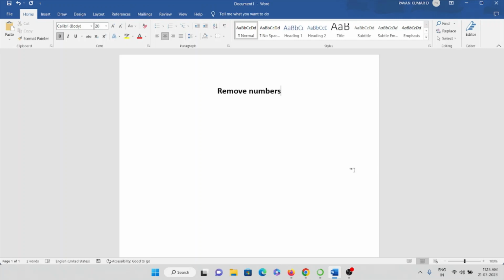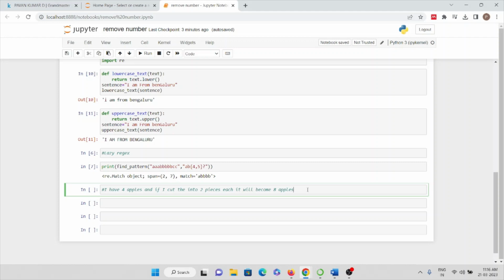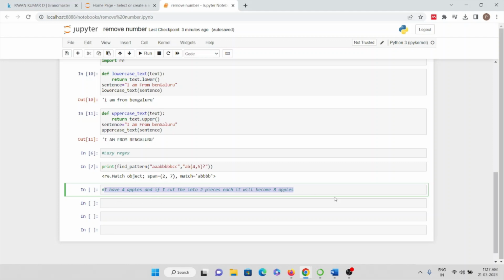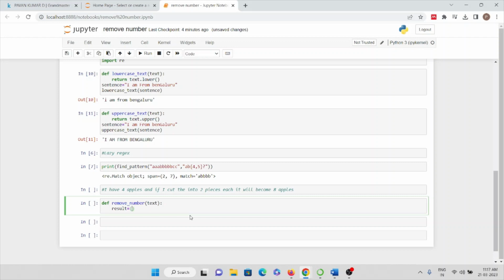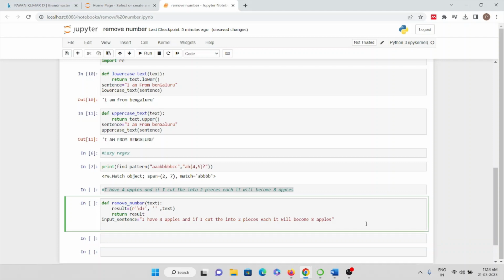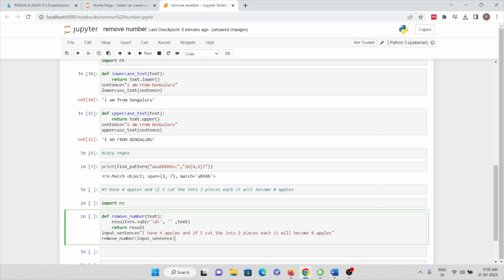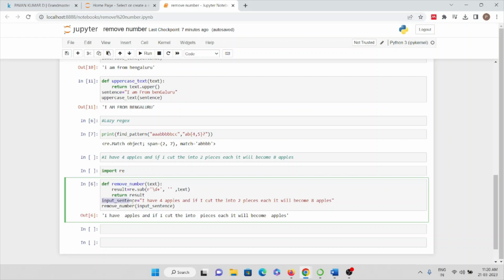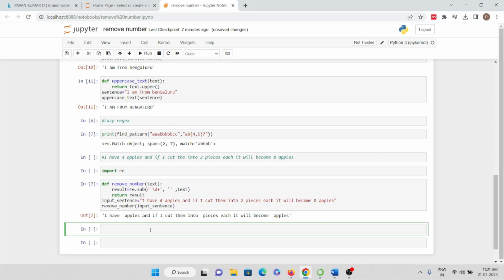Mastering NLP: Removing Numbers from Text in Python regular expression | How to remove num from text